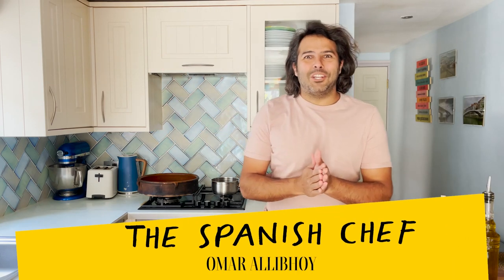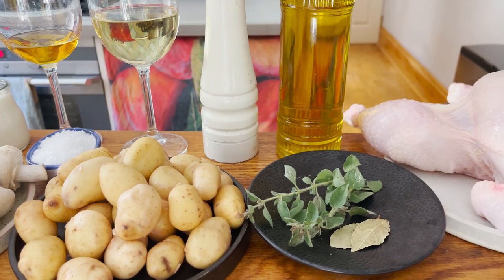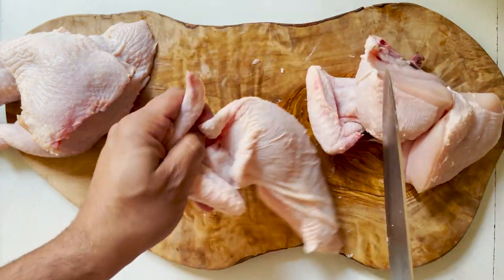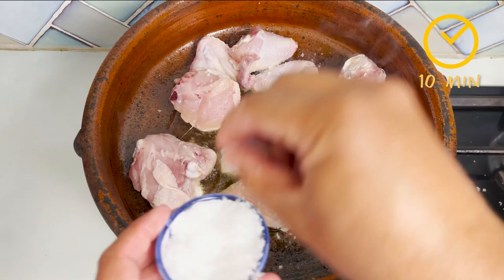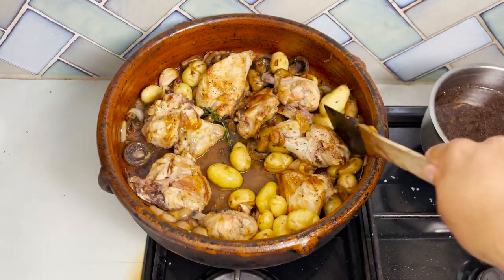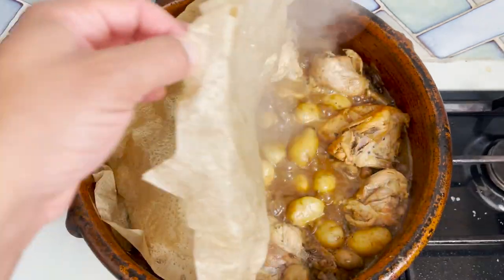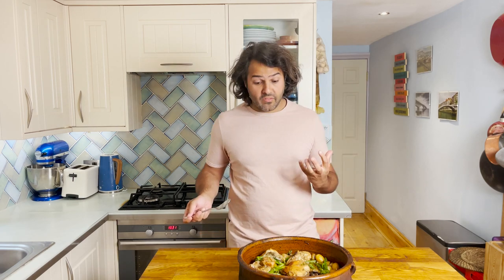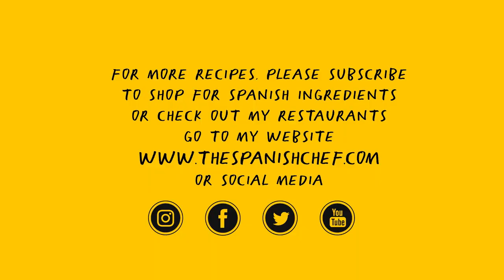Traditional Spanish Chicken in Mustard sauce | Pollo a la mostaza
This is one of those dishes I promise you will continue to go back to. It’s full of flavor and differently to the French version, in Spain, we do it without butter, with less mustard and less cream so definitely healthier and without a touch less of comfort and intensity.

If you are looking for a chef knife to last you a lifetime like the ones I use on my video, my friends at Kotai knives offer my amigos a 15% discount on their incredible knives when you buy online. You can see their range on this

Gracias amigos,